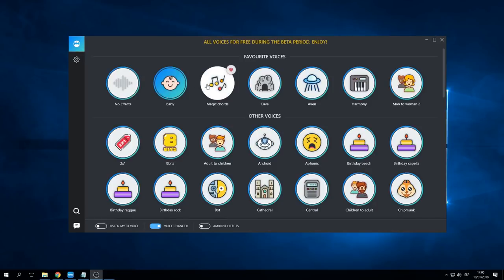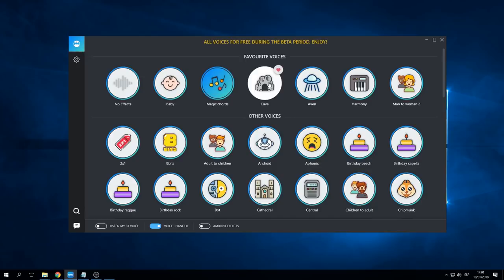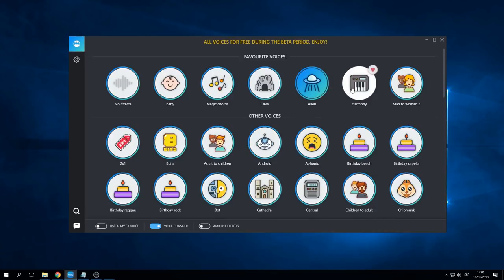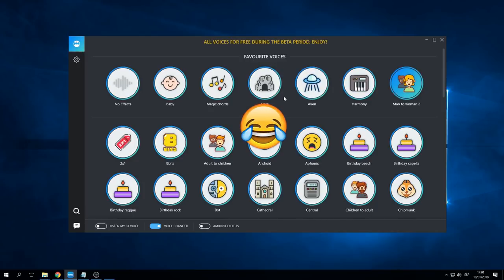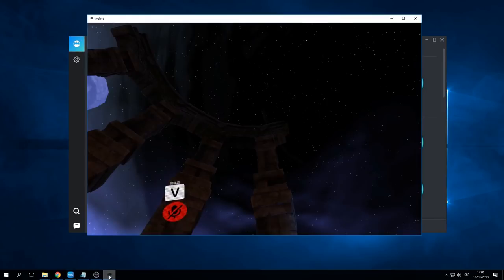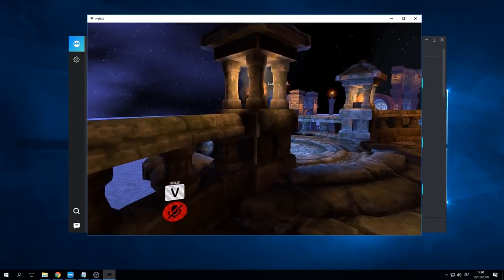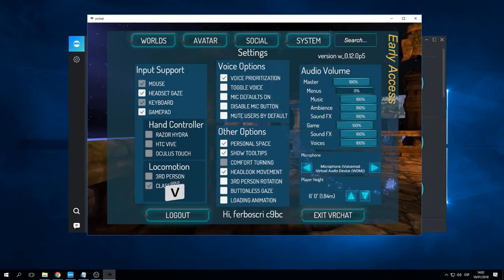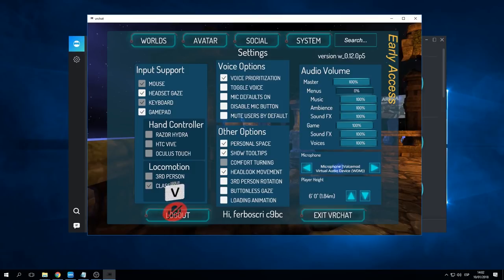Best VRChat Voice Changer - How to use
Flex your best voice in the virtual world with Voicemod Voice Changer for VRChat! 👄
⬇️ Click “Show More” for additional info ⬇️

Key Feature Highlights:

• Huge library of real-time Voice Changers to play with!
• New Soundboard presets added every month
• Create funny Custom Soundboards with any of your own .MP3 or .WAV files
• Make your own Voice Filters in the Voicelab- and share them!

How to use a Voice Changer on VRChat:

1. You need Voicemod Voice Modulator app to be installed and opened.
2. Set Voicemod Virtual microphone as your default system microphone (Control Panel - Sound - Recording Tab - Set Voicemod Virtual microphone as the Default device)
3. Open VRChat.
4. Have fun!!!

Important: Remember, when you don't want to use Voicemod app to transform your voice in your streaming/communication audio chat or game, you have to set your real microphone as your input device again.

Voicemod for Desktop is a real time voice changer software for PC. With tons of awesome voices and effects. Made for In Game live communication and streamers. Voicemod Desktop is compatible with Discord, VRChat, Fortnite, Skype, Twitch, OBS, Steam...